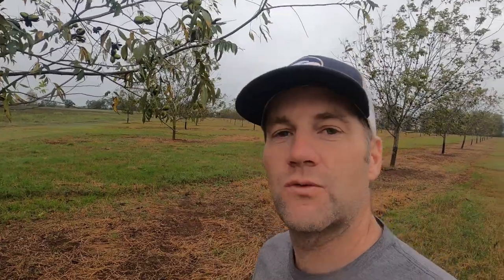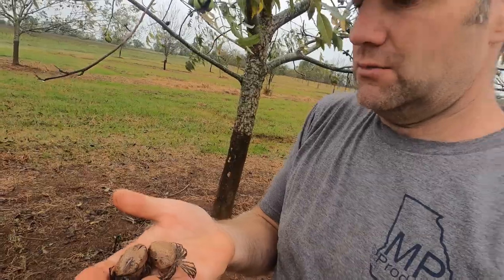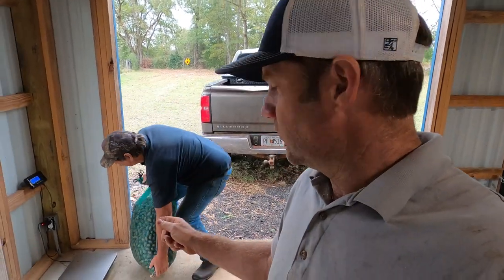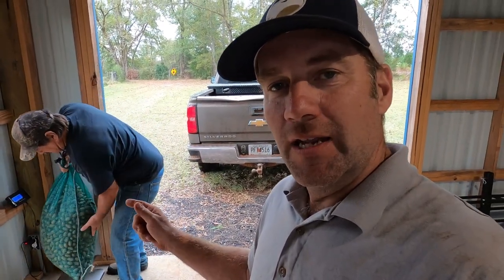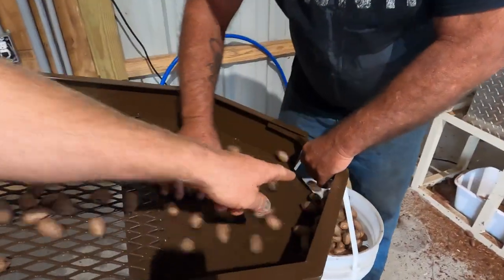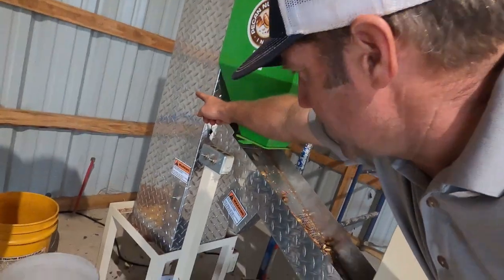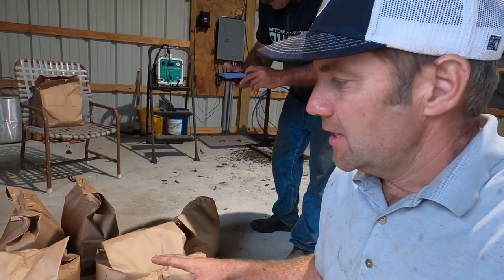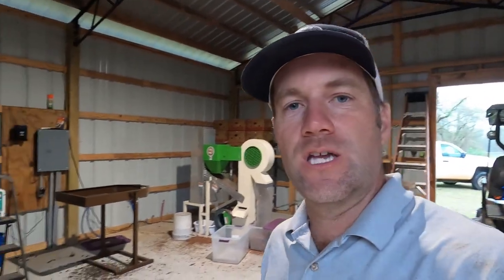Harvesting and Shelling Pecans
Pecan harvest on the farm.